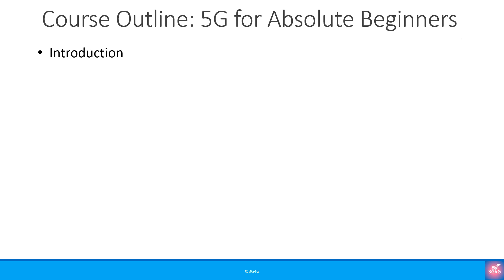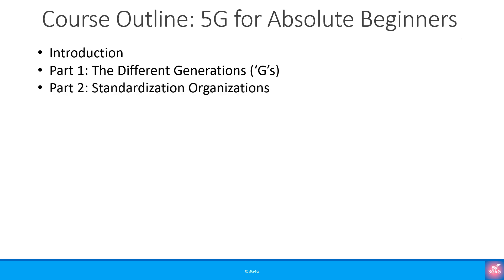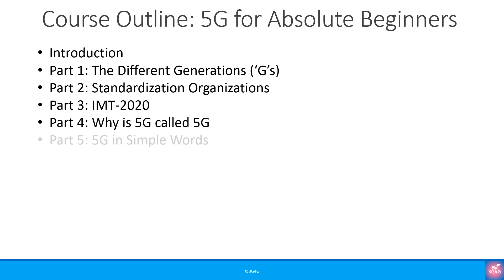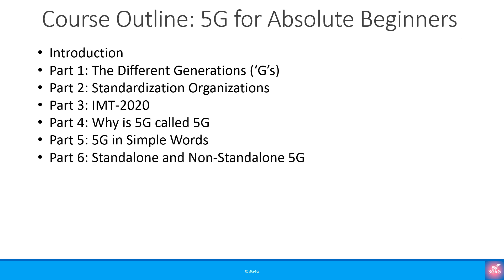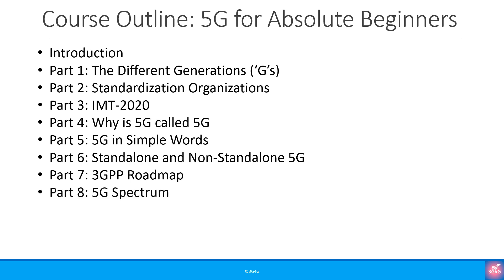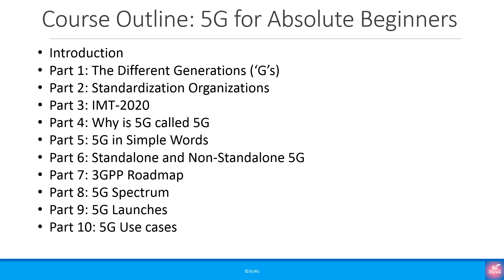Part 0: Introduction - 5G for Absolute Beginners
The '5G for Absolute Beginners' course is designed for people with little or no understanding of 5G technology. The course looks at different aspects of 5G and introduces details gradually, covering a wide range of topics necessary to understand what is meant by 5G and who is behind the development of standards. The course concludes by looking at 5G use cases and applications that has promised to revolutionize the world.